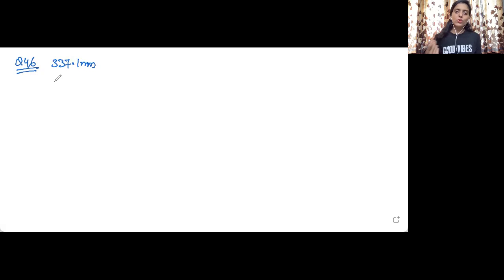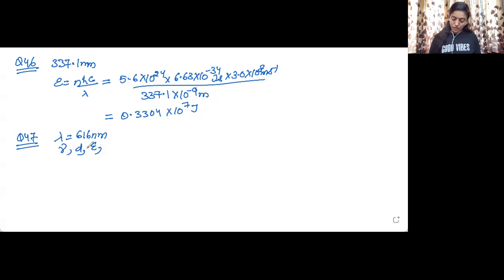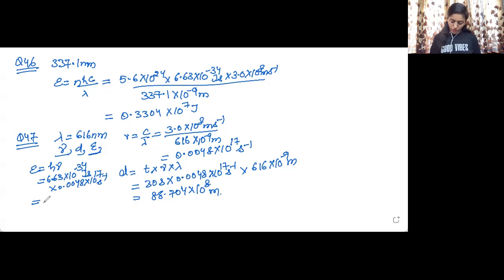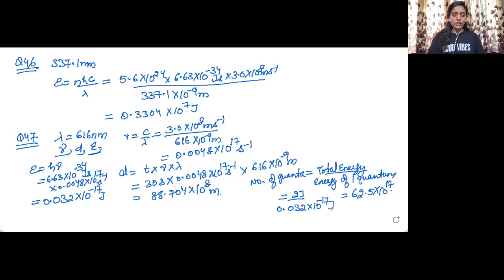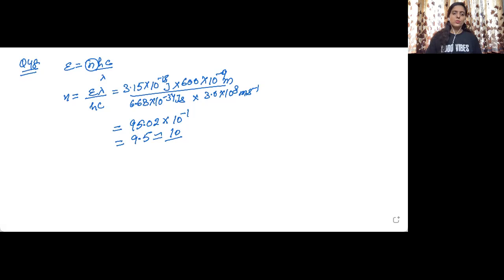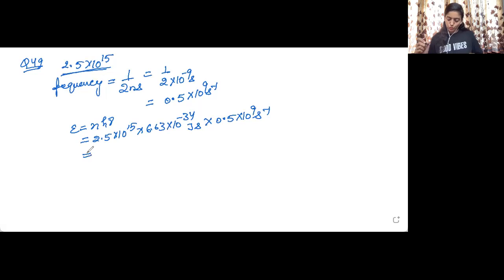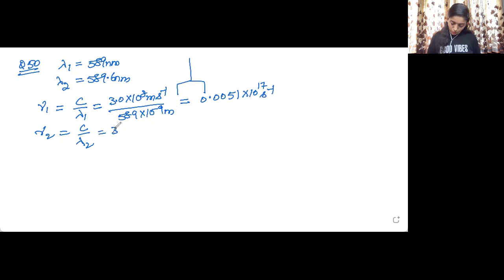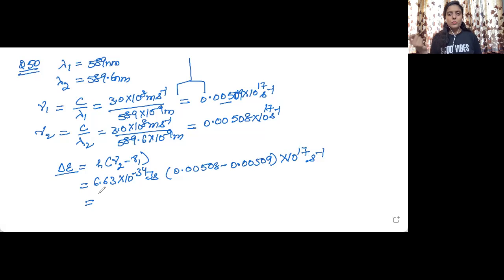Class 11 Chemistry, Chapter 2 Structure of atom Q.no. 2.46, 2.47, 2.48, 2.49 and 2.50 NCERT exercise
In this particular video Question no. 2.46, 2.47, 2.48, 2.49 and 2.50 of chemistry, class 11th chapter no.2, Structure of Atom have been solved with complete explanation.

To go to the next five questions that is q.no. 2.51, 2.52, 2.53, 2.54 and 2.55 click on the following link

         OR